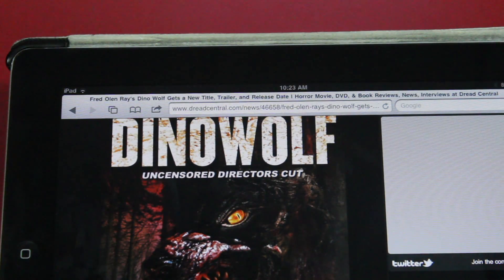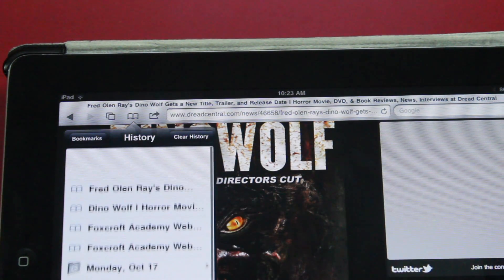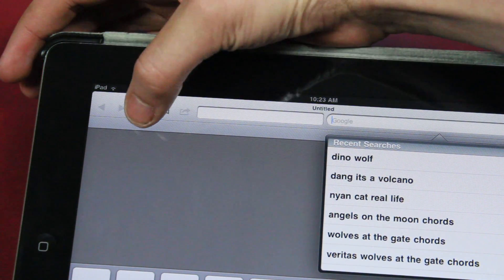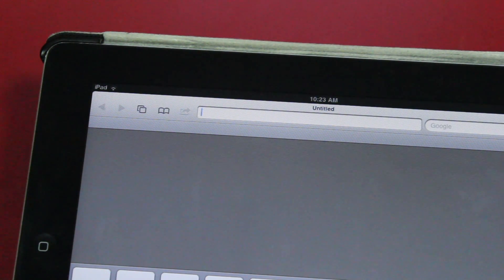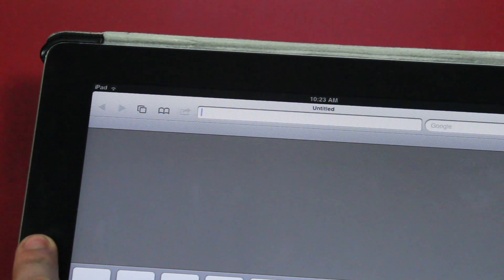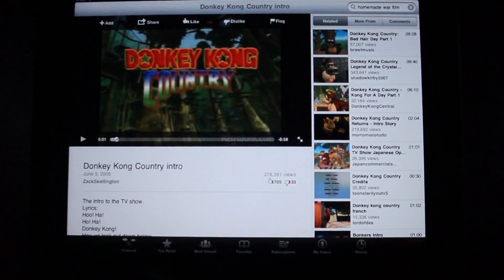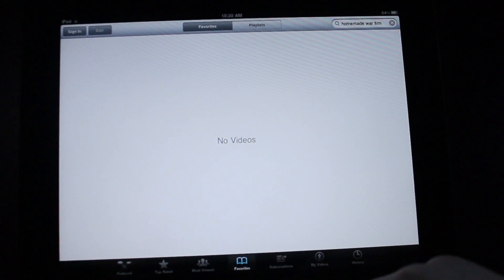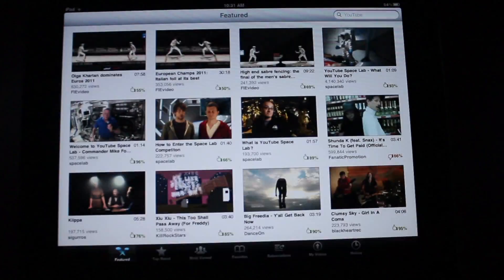iPad Instructional - Youtube + Safari Navigation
A short instructional on navigating the youtube and safari apps on the iPad.
Filming by Sam Phillips
Acting by Ian Weizenecker and Corbyn Bruce
Editing by Ian Weizenecker